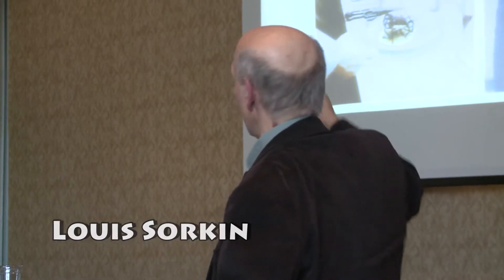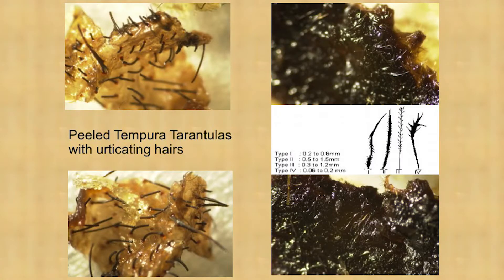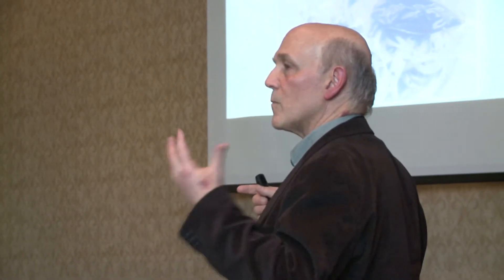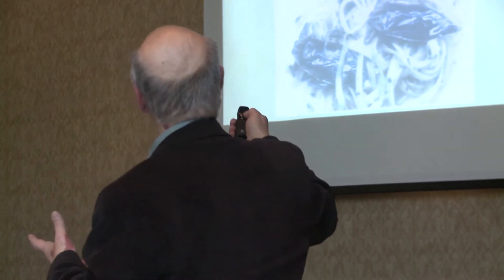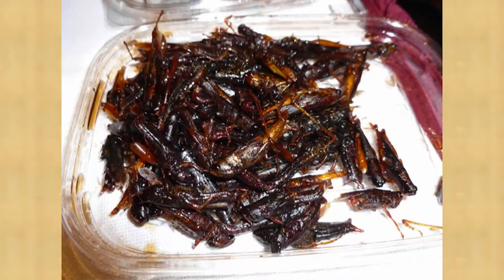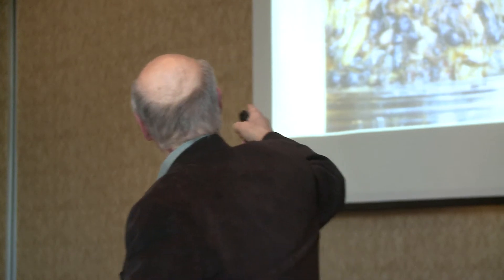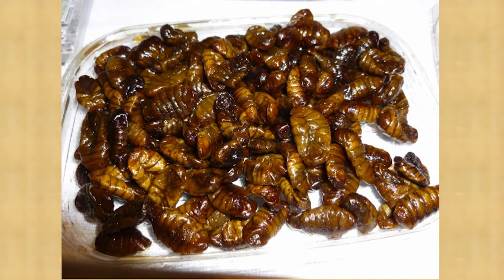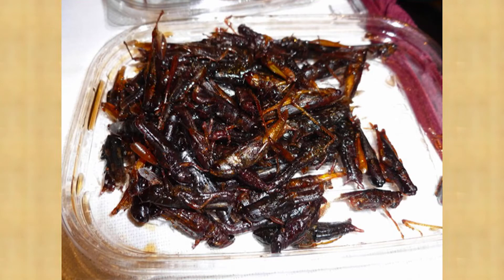Eating Insects with Louis Sorkin at the ESA Eastern Branch Meeting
Louis Sorkin, an entomologist at the American Museum of Natural History and a forensic entomologist for Entsult Associates, gave this presentation on entomophagy at the 2015 annual meeting of the Eastern Branch of the Entomological Society of America. The video was made by Chris Patrick, a graduate student of science writing at Johns Hopkins University.